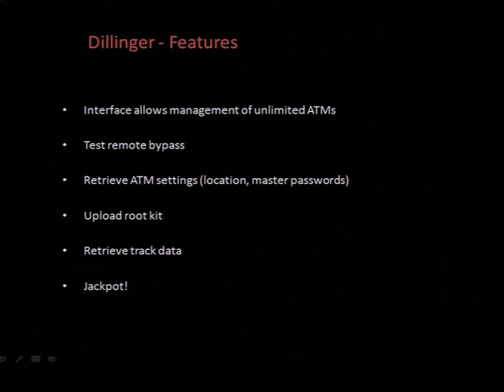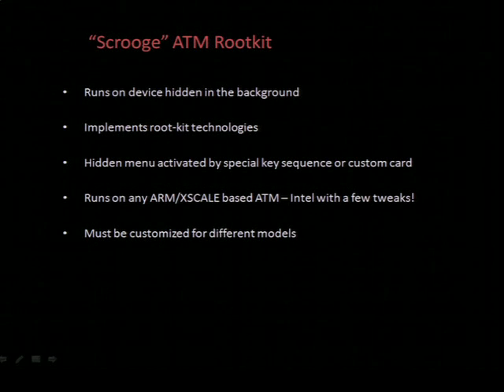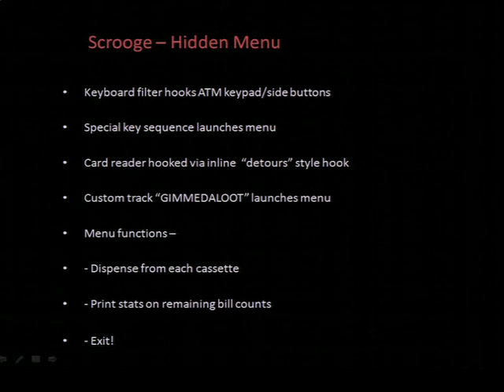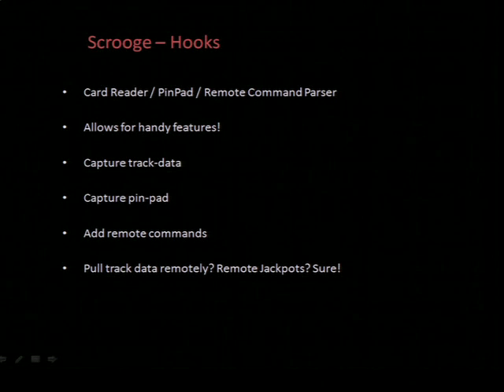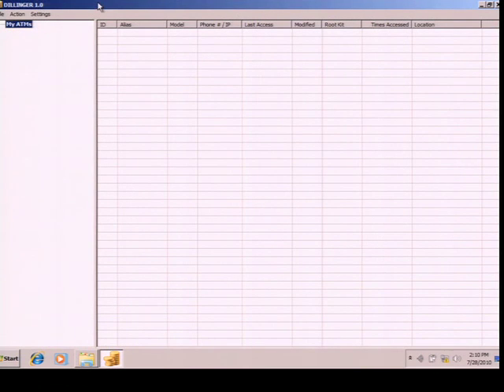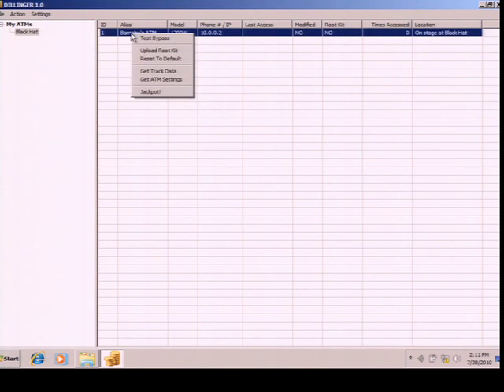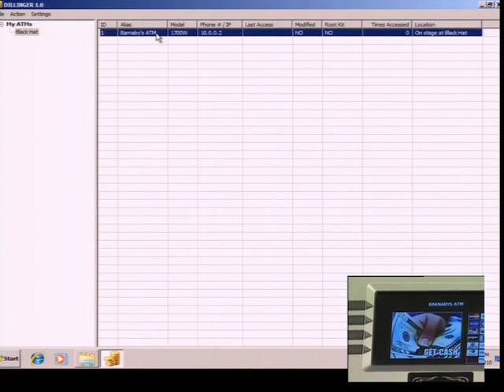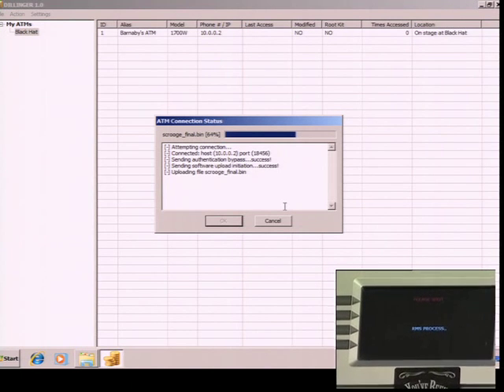Black Hat USA 2010: Jackpotting Automated Teller Machines Redux 3/5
Clip 3/5
Speaker: Barnaby Jack

The presentation "Jackpotting Automated Teller Machines" was originally on the schedule at Black Hat USA 2009. Due to circumstances beyond my control, the talk was pulled at the last minute. The upside to this is that there has been an additional year to research ATM attacks, and I'm armed with a whole new bag of tricks.

I've always liked the scene in Terminator 2 where John Connor walks up to an ATM, interfaces his Atari to the card reader and retrieves cash from the machine. I think I've got that kid beat.

The most prevalent attacks on Automated Teller Machines typically involve the use of card skimmers, or the physical theft of the machines themselves. Rarely do we see any targeted attacks on the underlying software.

Last year, there was one ATM; this year, I'm doubling down and bringing two new model ATMs from two major vendors. I will demonstrate both local and remote attacks, and I will reveal a multi-platform ATM rootkit. Finally, I will discuss protection mechanisms that ATM manufacturers can implement to safeguard against these attacks.